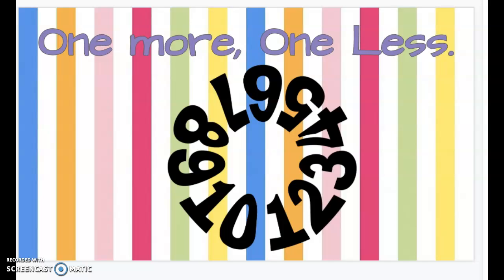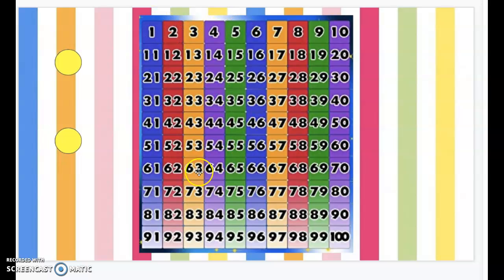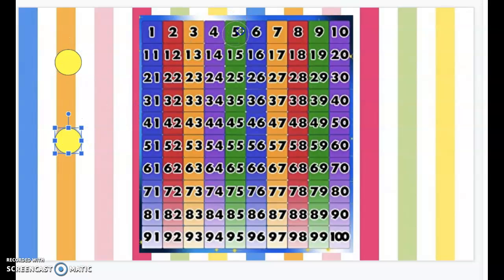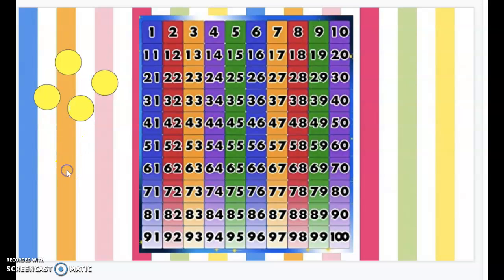one more one less